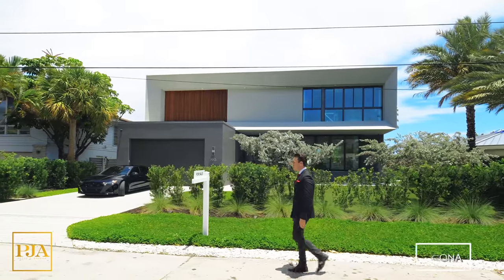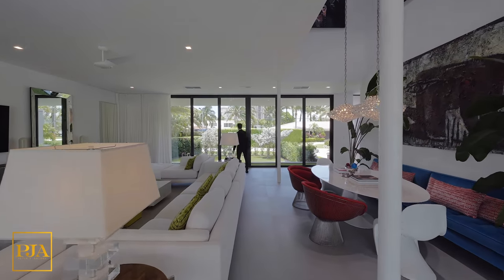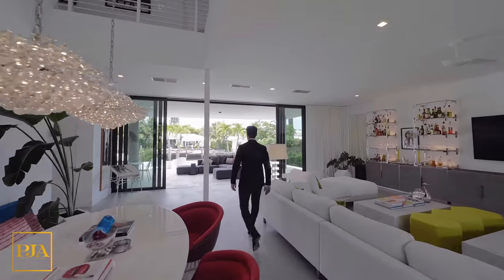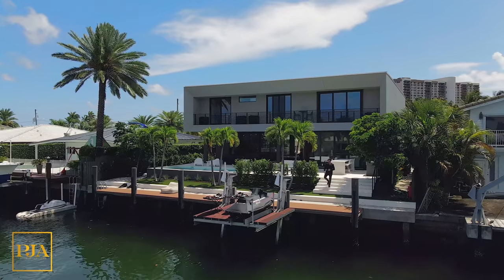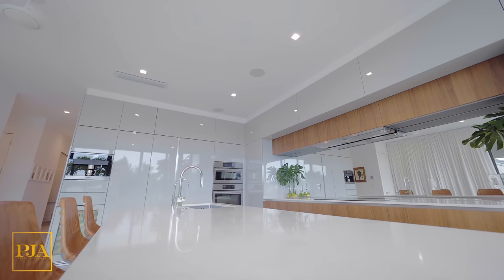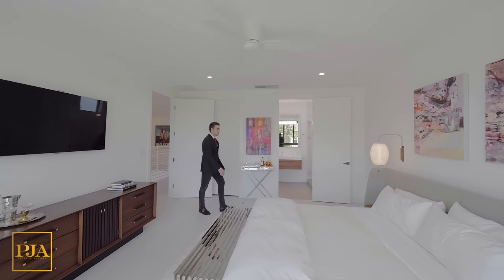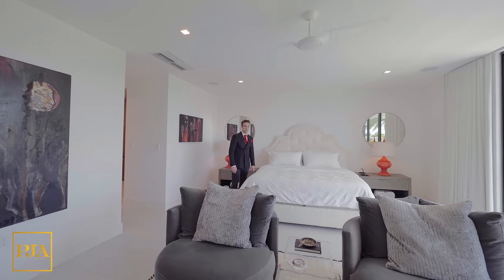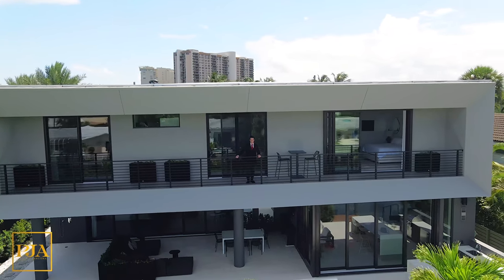INSIDE a $5,995,000 WATERFRONT MANSION | Luxury home Tour | Peter J Ancona Vlog #90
$6 MILLION MANSION TOUR | Luxury home Tour | Peter J Ancona Vlog 90

IN THIS LUXURY HOUSE TOUR:
Peter J. Ancona will give you a full open access to this brand new home in keystone islands , Miami to see some of the most expensive Waterfront Homes for sale in South Florida.

DO YOU WANT TO PURCHASE FOR A FLORIDA PENTHOUSE , WATERFRONT MANSION , ESTATE OR LUXURY CONDO?

SET UP A SHOWING W/ PETER J. ANCONA

ABOUT THIS MANSION TOUR IN FLORIDA:
Miami, FL   / San Souci Estates  /New Construction
Designed by Hugo Morales
4,995sf Interior / 5,335sf Adj / 6,619sf Total
Offered Fully Furnished & Turnkey
Interior by /Hyla Dennis Design
Stackable Sliding Glass Doors
1,100sf Enclosed Front Yard
Chandeliers from 2008 Emmy Awards
Seamless Indoor / Outdoor Lifestyle
2,200sf Outdoor Entertainment Space
Gas Heated Salt Water Pool
Summer Kitchen/75ft of Waterfront
15,000 Pound Boat Lift
No Fixed Bridges /Direct Ocean Access
In-Ceiling Speakers   /Control 4 Smart System
Italian Designed Kitchen by Composit
Miele & Bosch Appliances
5 Bedrooms / 5.5 Bathrooms
Room for an Elevator
Primary Bedroom /Primary Closet /Primary Bathroom
Outdoor Shower w/ Privacy Wall

SELL YOUR PROPERTY W/ PETER J ANCONA:
Message to set up your Listing Appointment
Expert opinion , Fast Market Analysis

BEHIND THE SCENES ON INSTAGRAM:
Watch us film & sell properties
42,000 Followers /DM Peter directly on IG
See luxury properties we don't feature here
Watch appointments & showings live
Instagram: Search Peter J Ancona

Each comment, share & like helps helps. We want to hear from you & value your feedback. I personally respond to each one weekly. I want to interact with you & hope to see you regularly comment on how my videos inspire you.

THANKYOU YOUTUBE FRIENDS AROUND THE WORLD:
Thank you for your business & support ! As I say to my closest friends - Be strong, follow your dreams & help others. Enjoy the gift of life with those you cherish the most